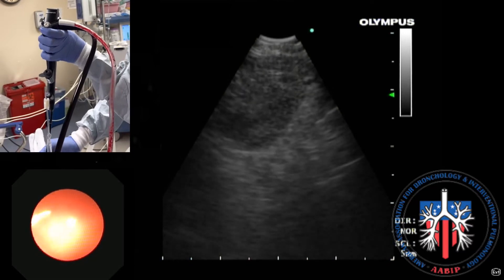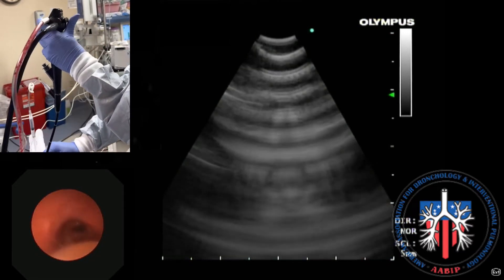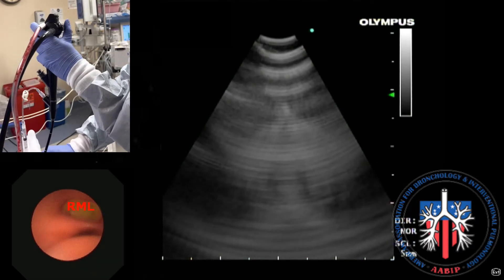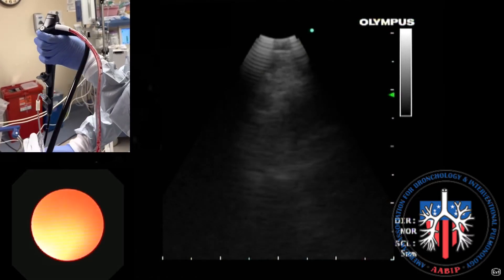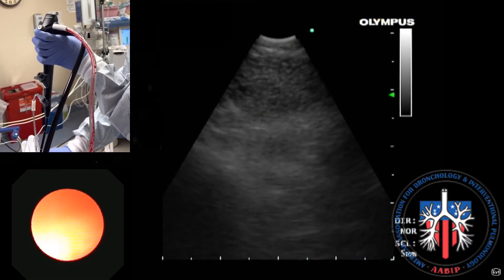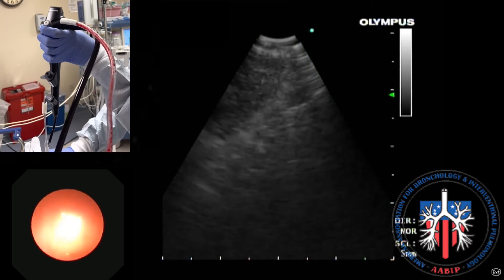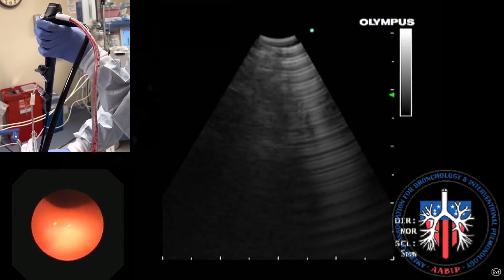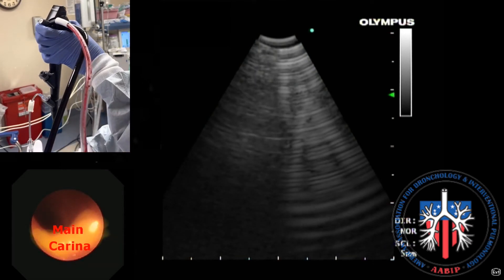EBUS Lymph Node Station 7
This video demonstrates the location of lymph node station 7 by EBUS bronchoscopy.